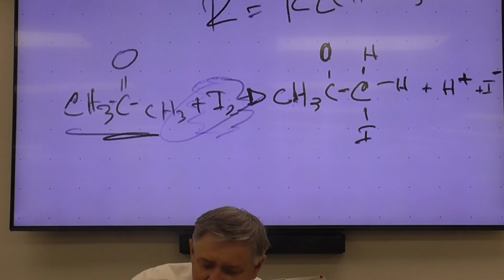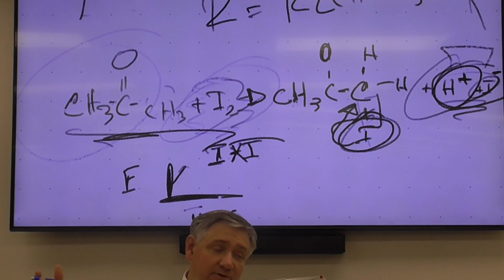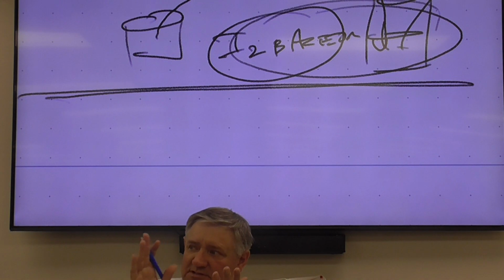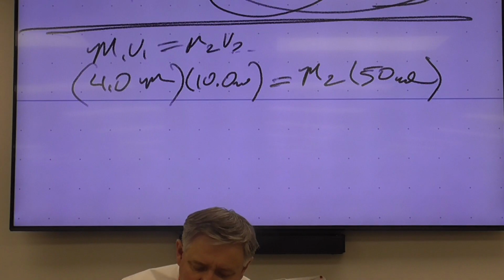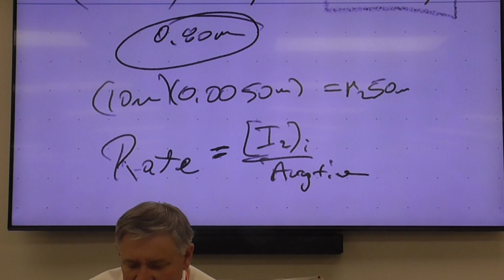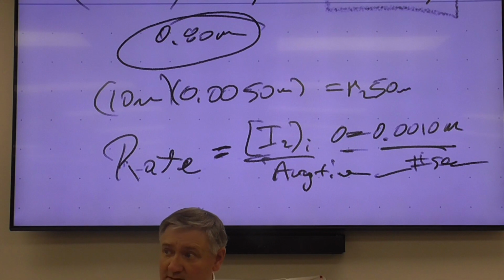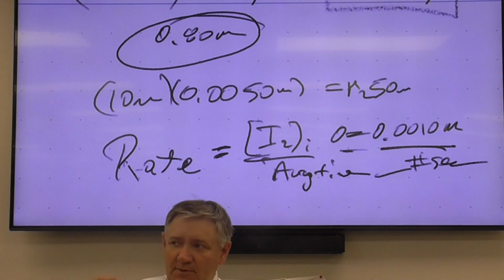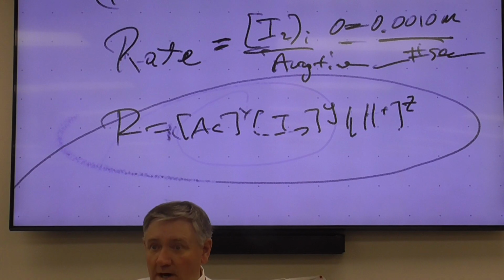AP Chemistry 3 31 2025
Introduce iodine lab